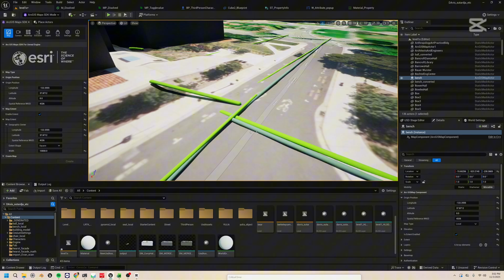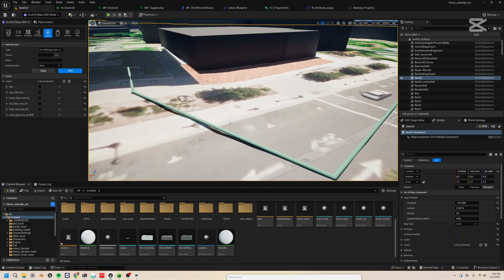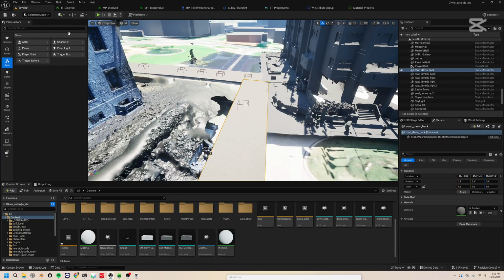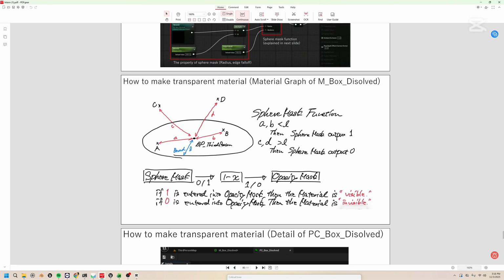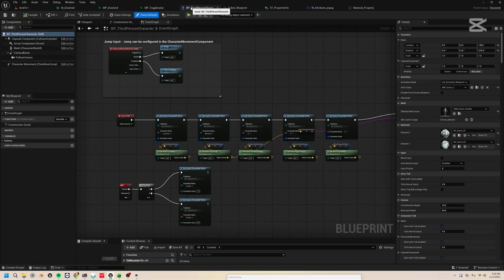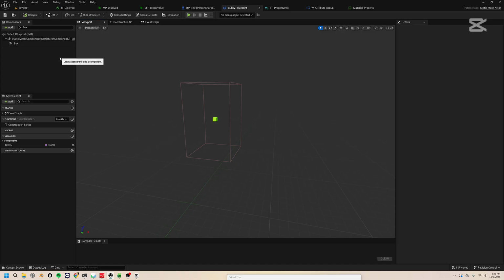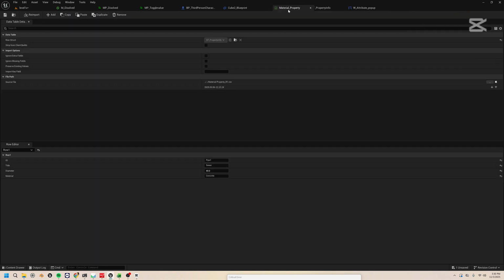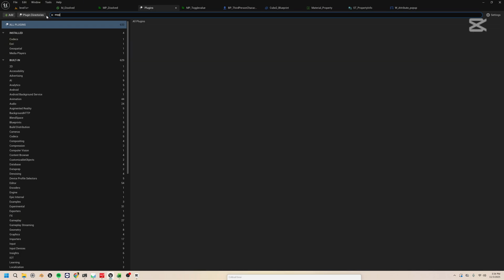Tutorial 11 - Pipeline Data Visualization in UE (Team 3)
Please focus on the data visualization, as I'm still working on the see-through road. But if you have a better idea for the asphalt roads, you can work on this as well. You can coordinate with Tianyu for the most updated data.